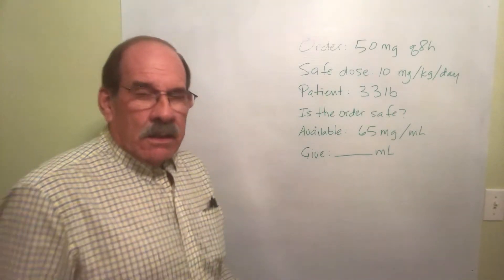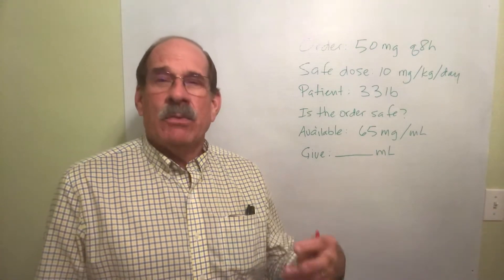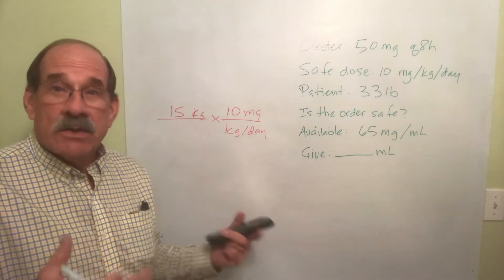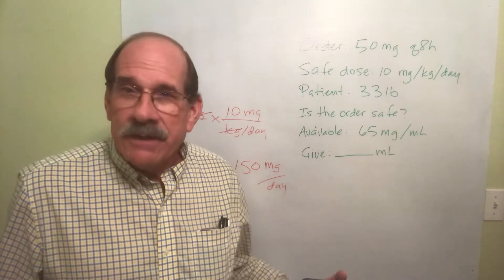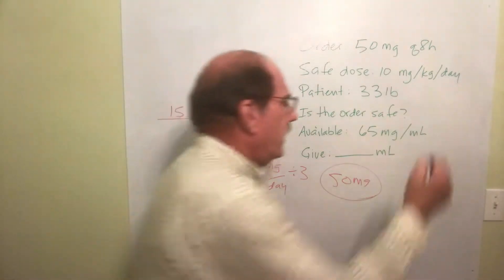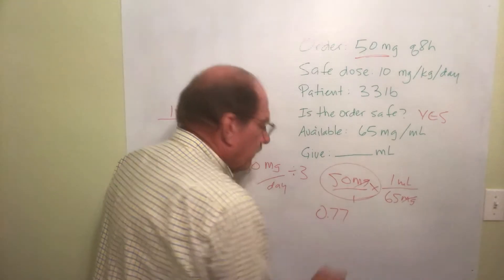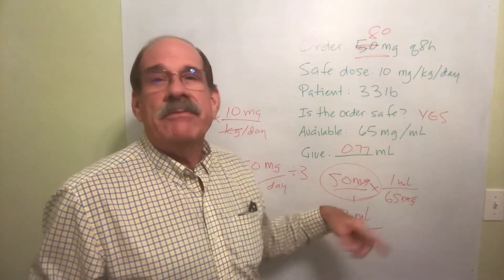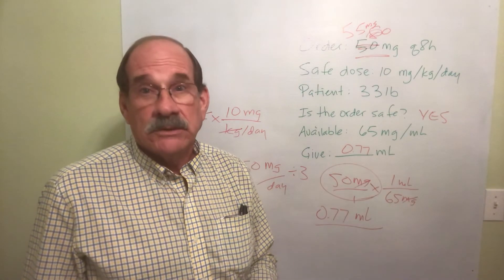Determining Safe Dosages Part 2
This is the second in a six-part series on how do determine if a drug dosage is safe.